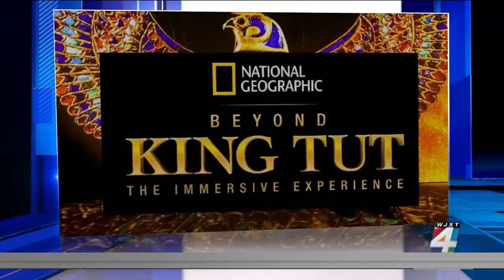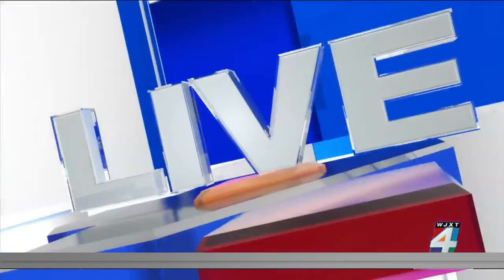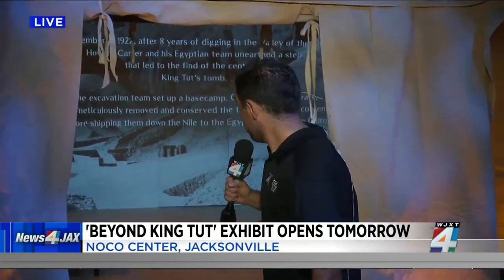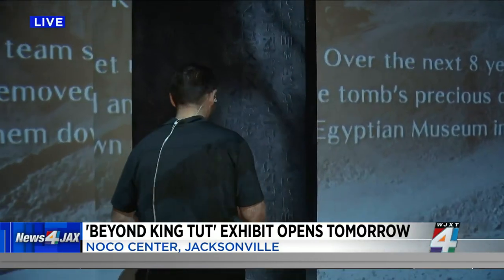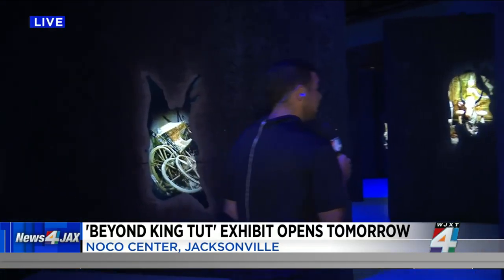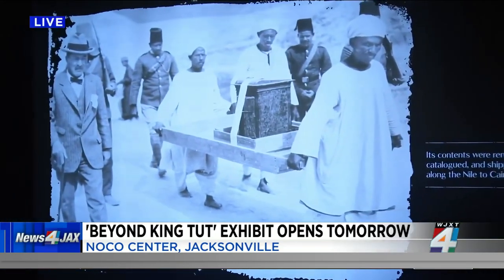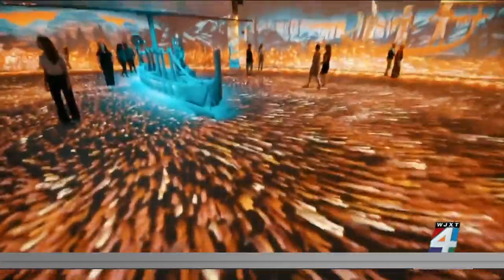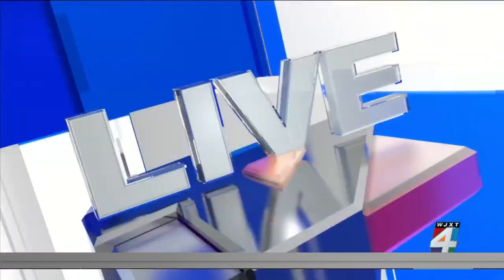'Beyond King Tut' exhibit in Jacksonville